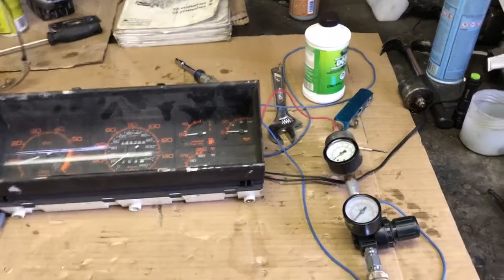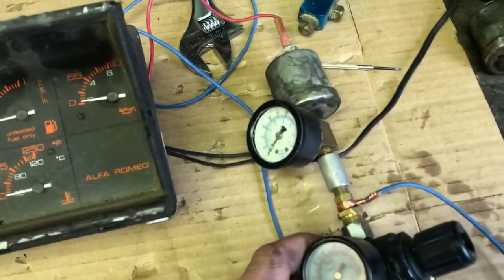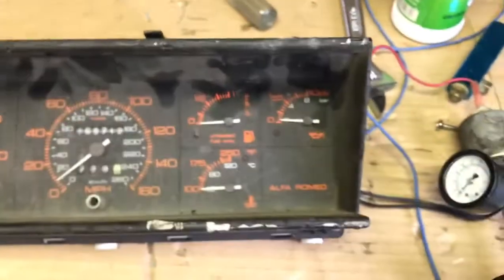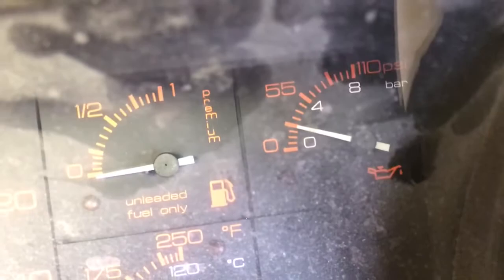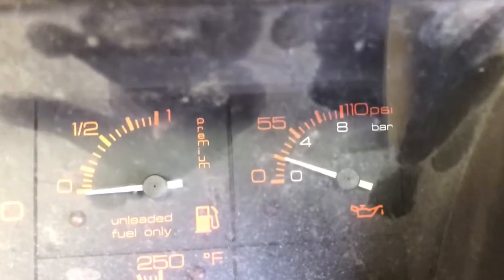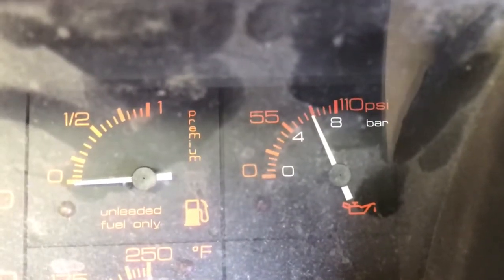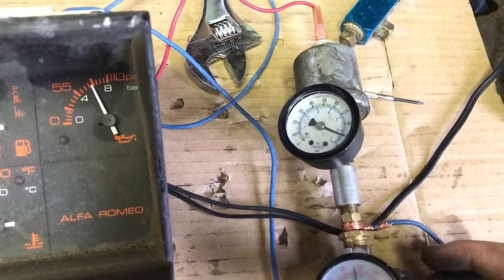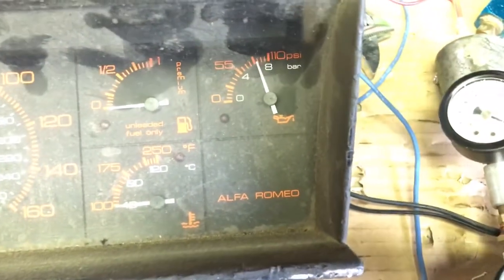Testing Alfa Romeo oil pressure senders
I thought these sensors were going to be really really bad but after drilling a tiny relief hole (as old board discussions suggest) the gauge is quite accurate, especially for old Italian electrics